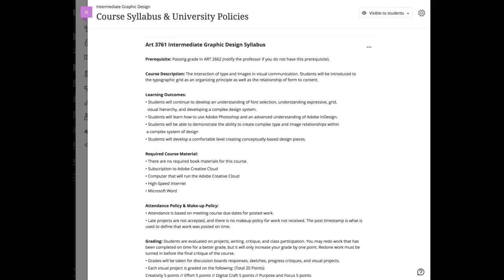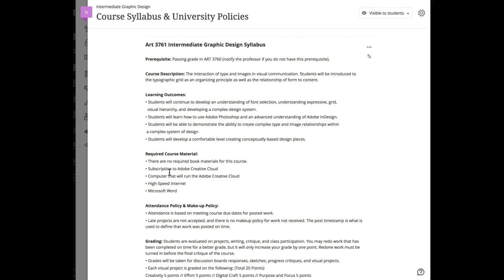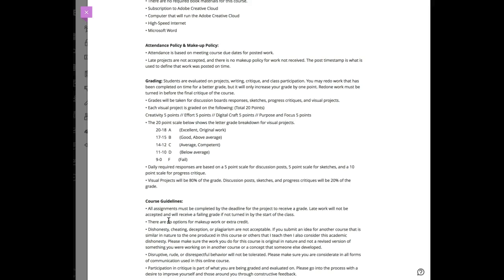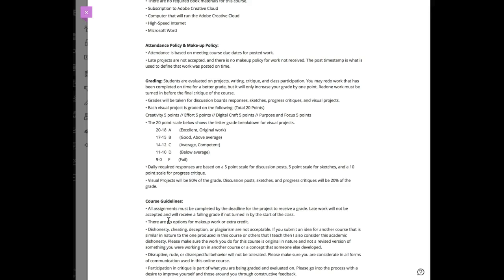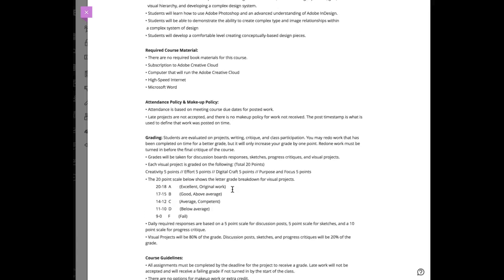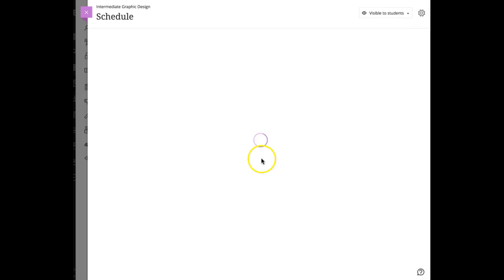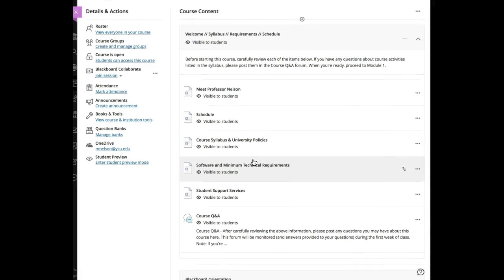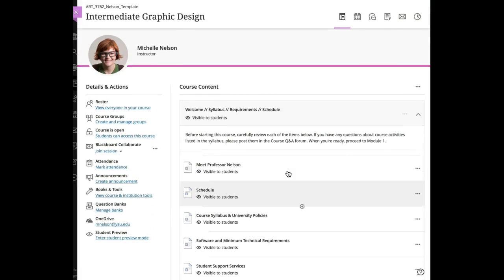YSU GID Nelson: Art 3761 Intermediate Graphic Design Syllabus Review